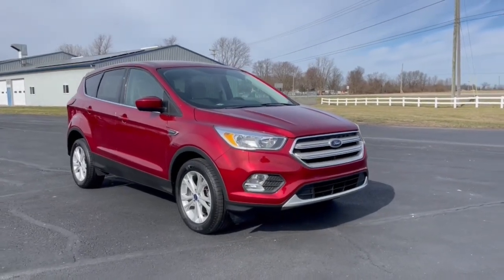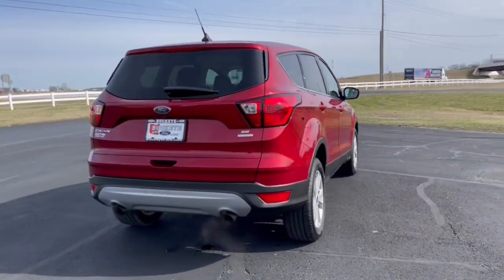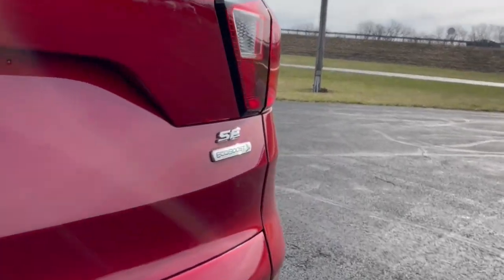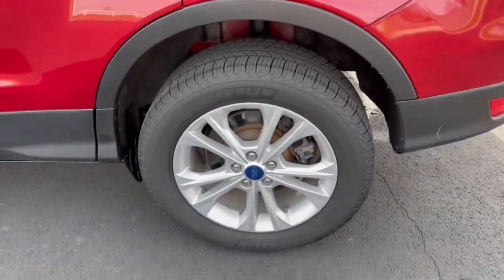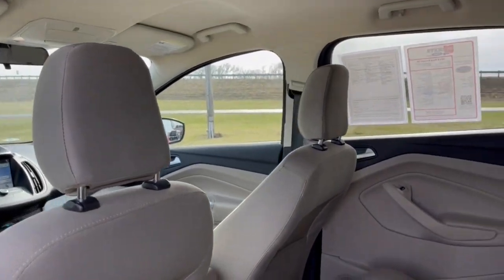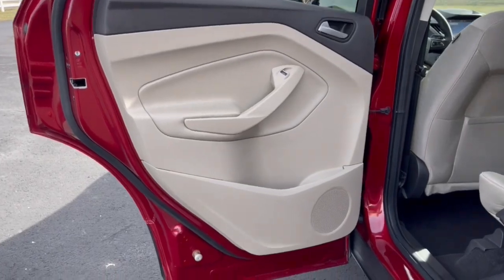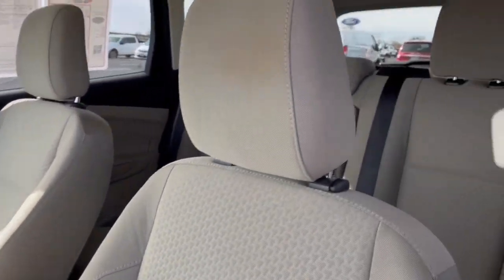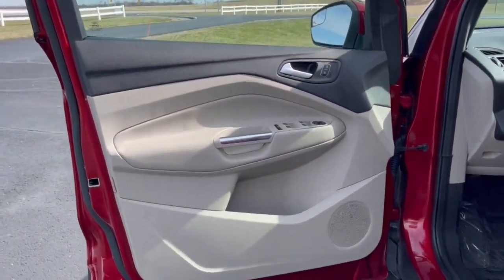2019 Ford Escape London, Springfield, Columbus, Dayton, Hilliard, OH 22T293A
Ruby Red Used 2019 Ford Escape SE available in London, Ohio at Buckeye Ford. Servicing the Springfield, Columbus, Dayton, Hilliard, OH area.

Buckeye Ford
110 Us Highway 42